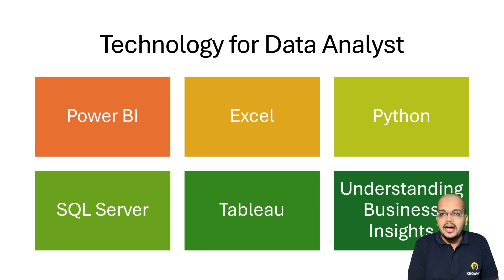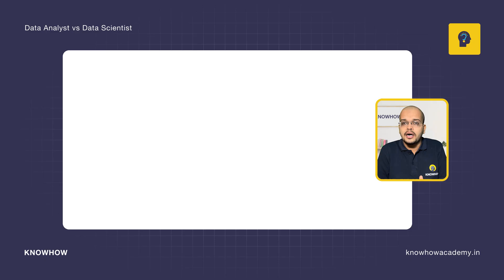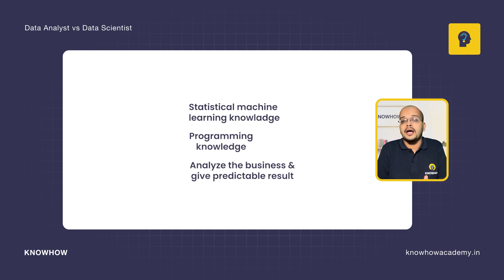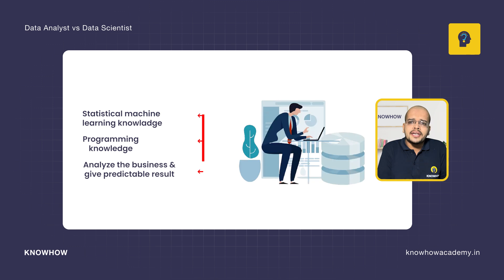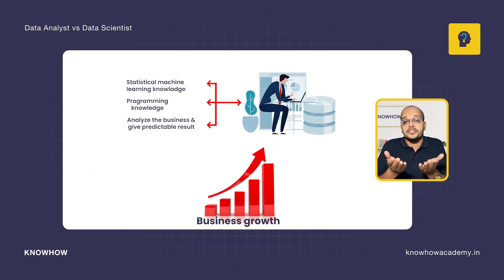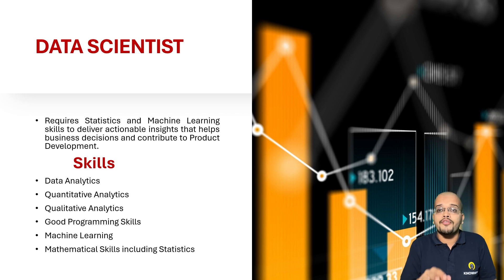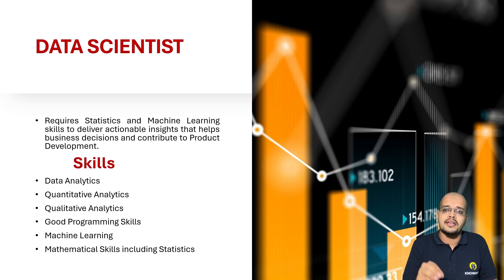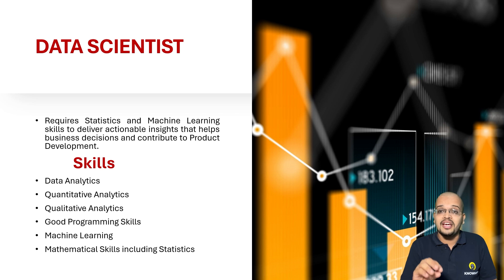Data Analyst vs. Data Scientist: Skills, Technologies, and Career Paths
In this video, we explore the key differences between data analysts and data scientists. We cover the essential skills required for each role, including data visualization, data manipulation, statistical analysis, and programming. We also discuss the in-demand technologies like Power BI, Tableau, SQL, and Python that are crucial for success in these fields. Whether you're considering a career as a data analyst or data scientist, this video provides valuable insights to help you navigate the path forward.

Timestamp:
0.00 - Introduction
0.46 - Data Analyst Explanation
1.48 - Who can become the Data Analyst?
4.01 - What is Data Analyst?
4.44 - Skills required to become Data Analyst
6.52 - Technologies to learn for Data Analyst
8.25 - Difference between Data Analyst and Data Scientist
8.30 - Who is a Data Scientist?
9.40 - Skills required to become Data Scientist
11.02 - Technologies required for Data Scientist